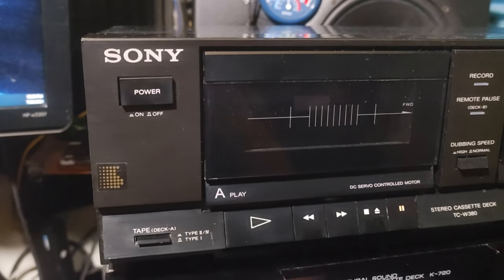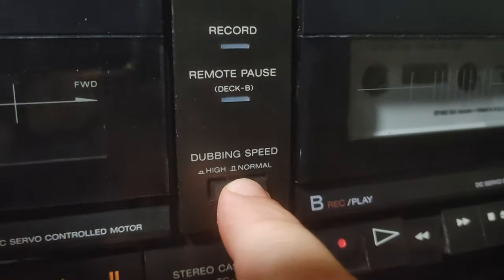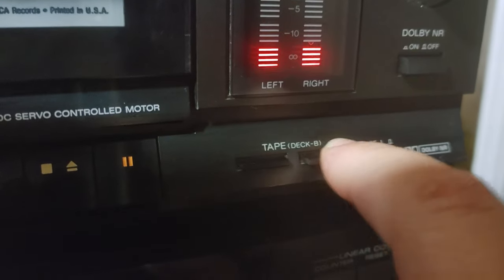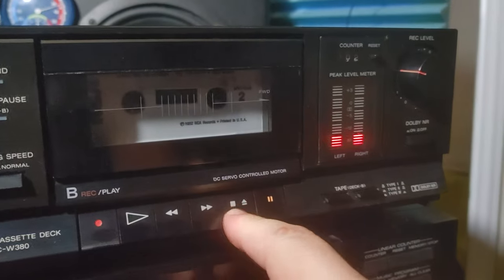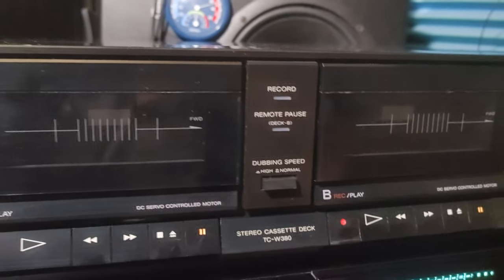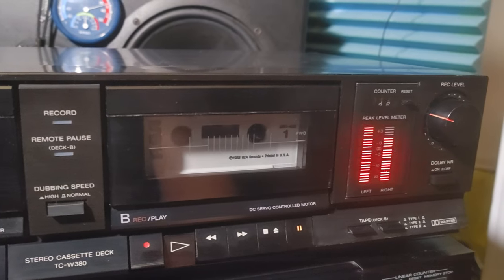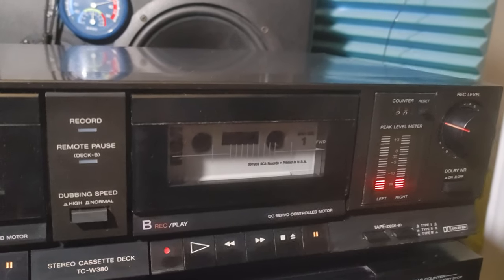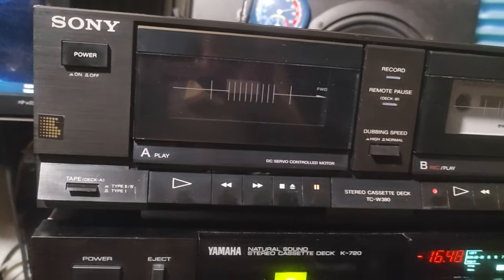SONY TC-W380 - very basic double cassette deck - yeah, really very basic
Here I am again with some basic double cassette deck, it's so cheap that I didn't want to make video with it, but since it's here for a moment...

Avoid this one, there's nothing good that I could say except for the, it was probably ok when it was new.

Yes, it's better than boombox, or some walkmans, but that's it.